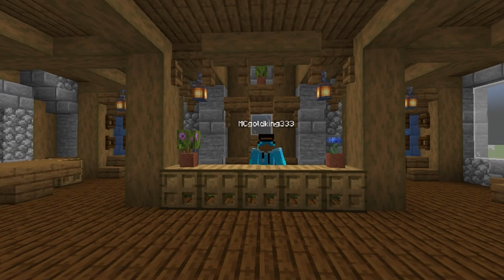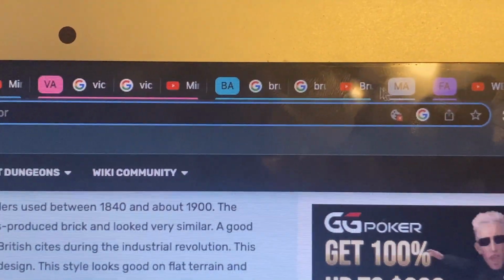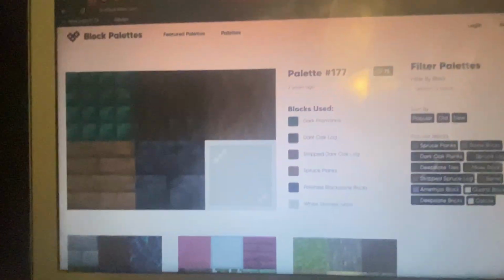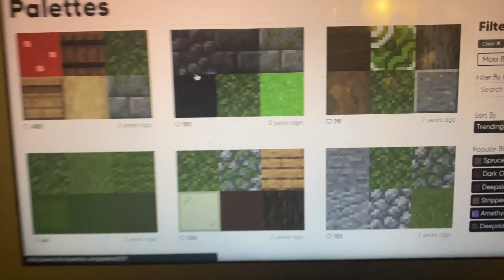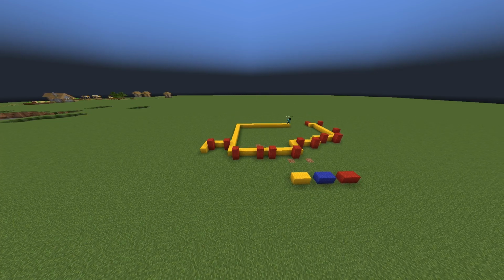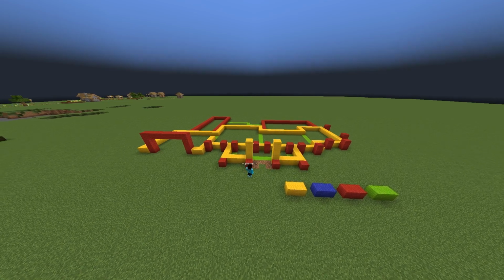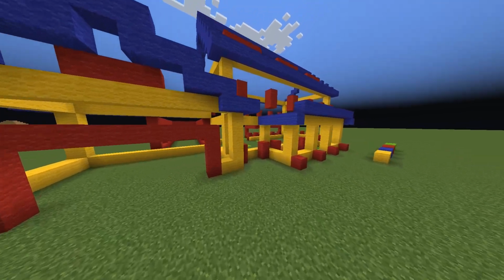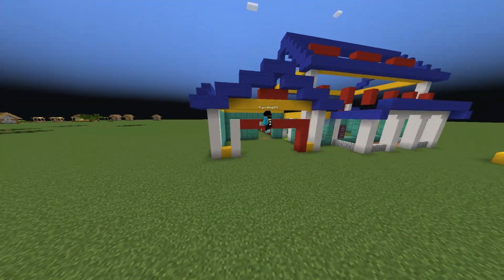How Do We Build Something?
This song is amazing please listen to the whole thing